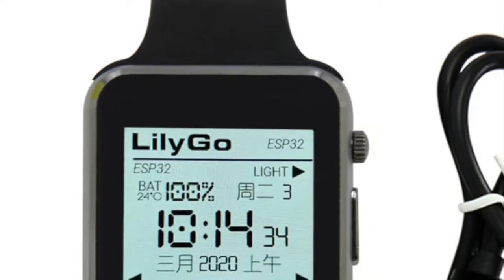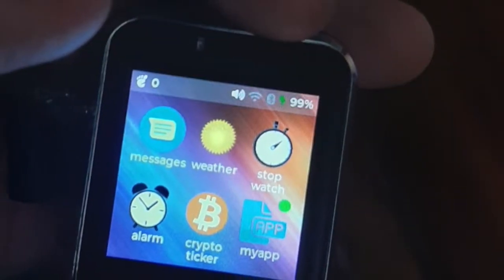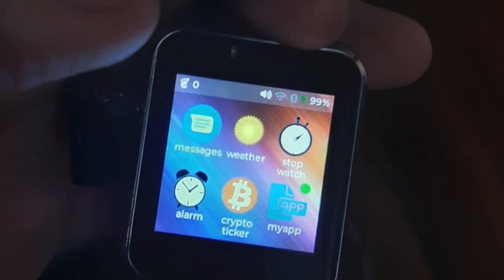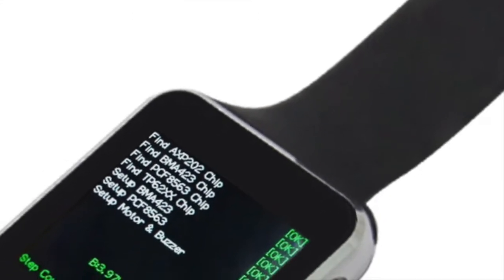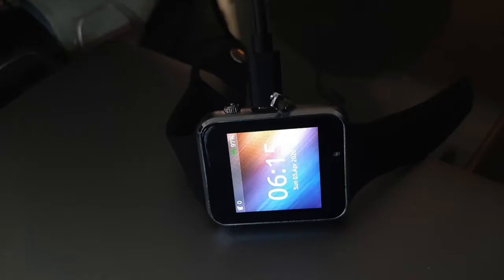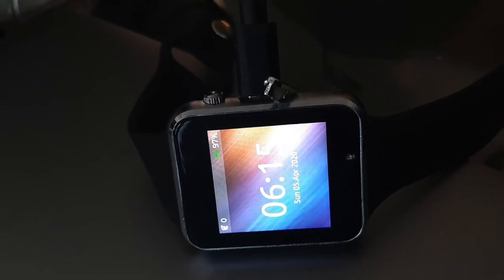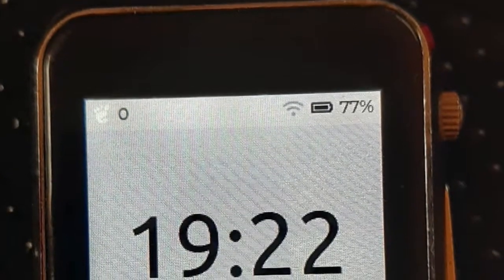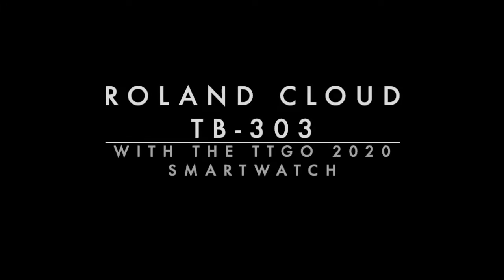MIDI Controller Watch/TB-303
A proof of concept for using a TTGO 2020 ESP32 based smartwatch as a MIDI controller. It currently uses the accelerometer as a 3D MIDI continuous controller.